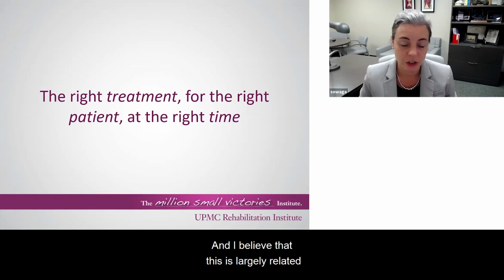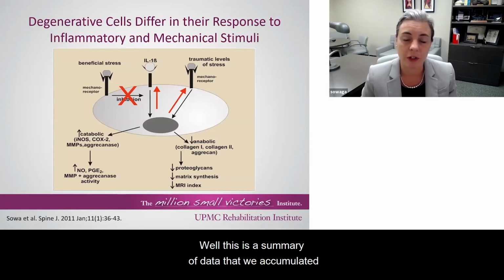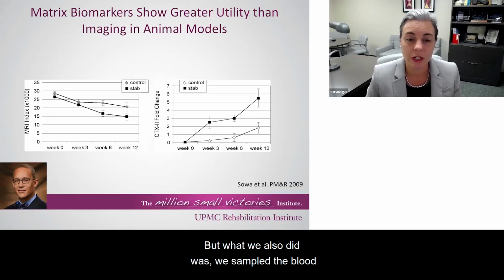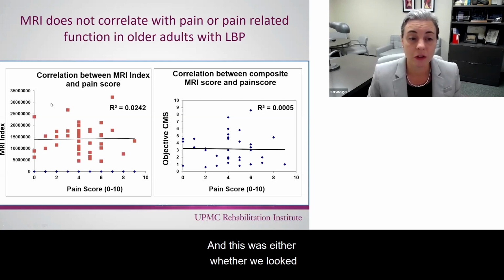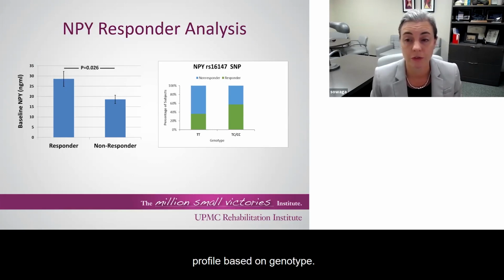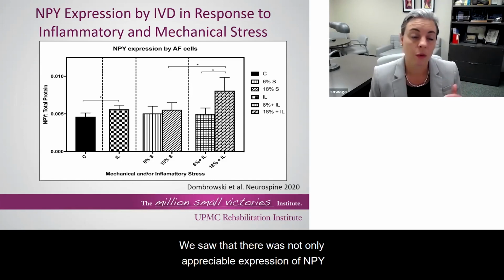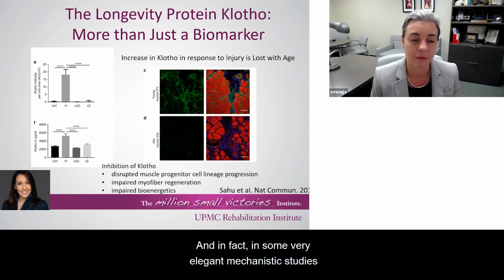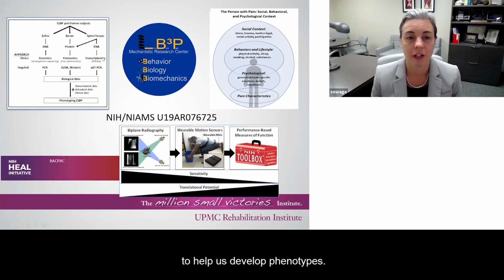Rehabilitation Research 2020: Using Biology to Inform Precision Medicine Approaches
for more information on the trans-NIH conference “Rehabilitation Research 2020: Envisioning a Functional Future,” including a conference summary and other videos from this 2-day event.